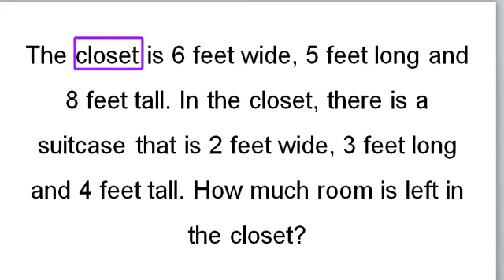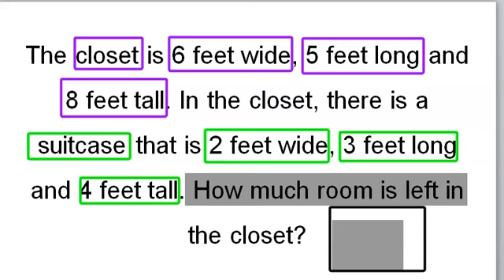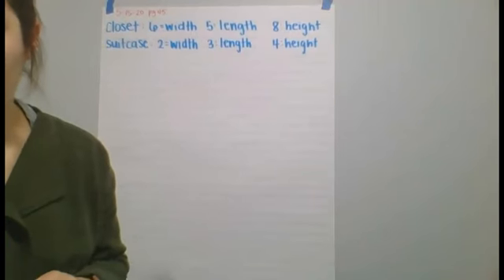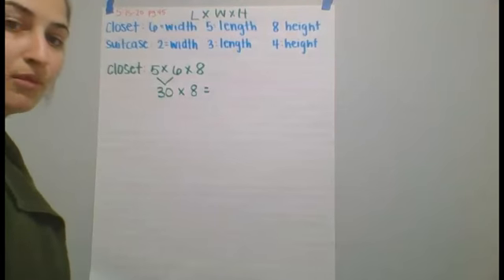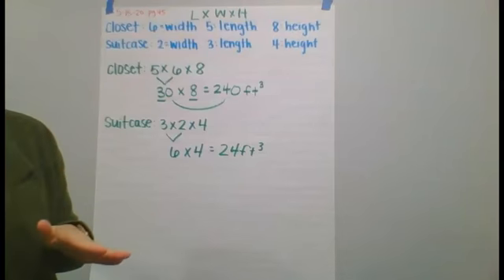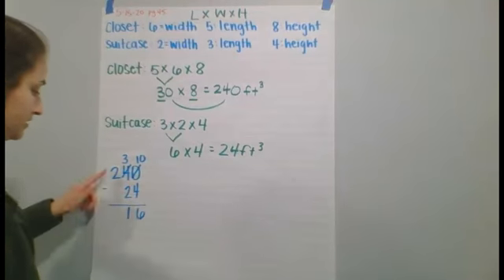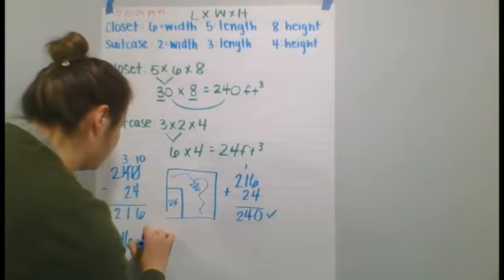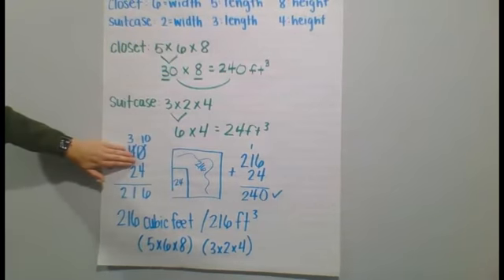5-15-20 CGI pg 45